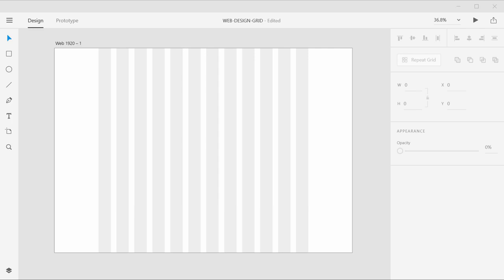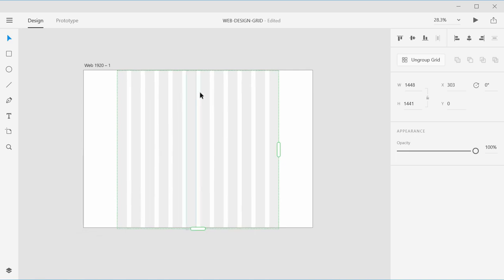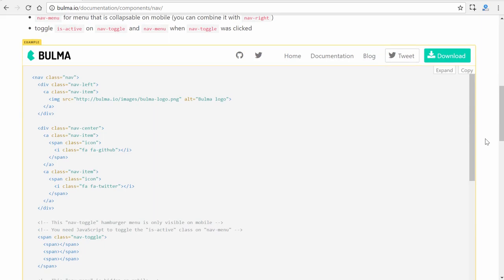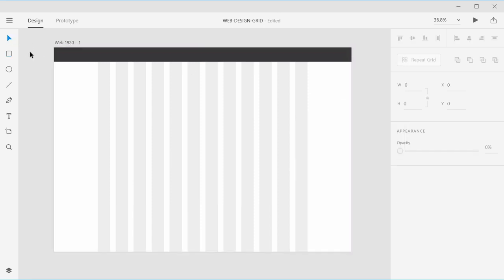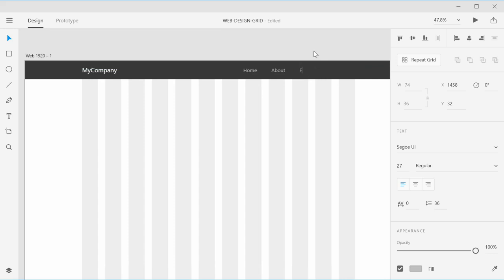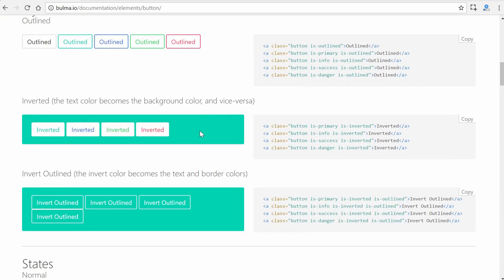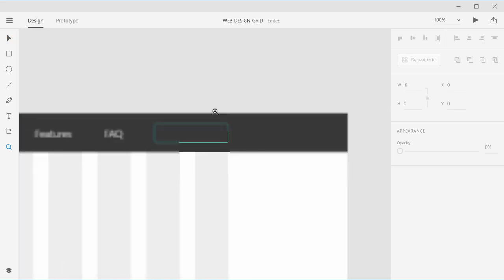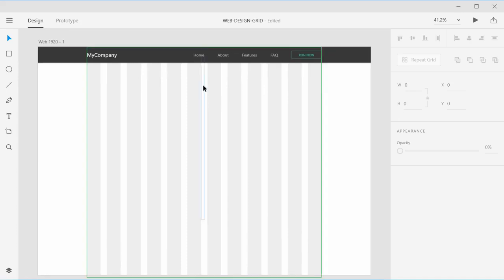[React vs Angular vs Vue.js by Example] 2 Navigation Design